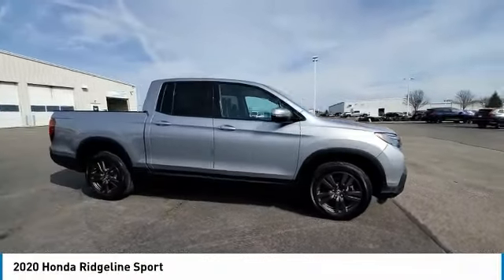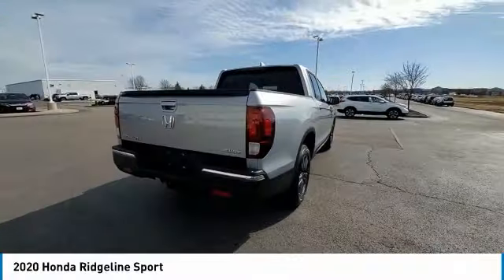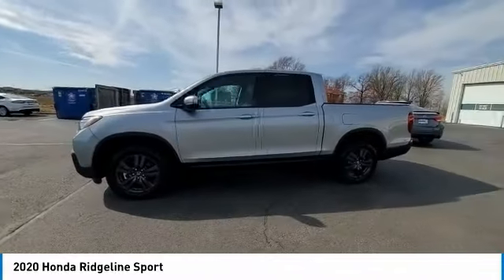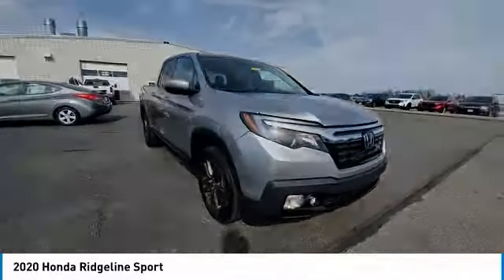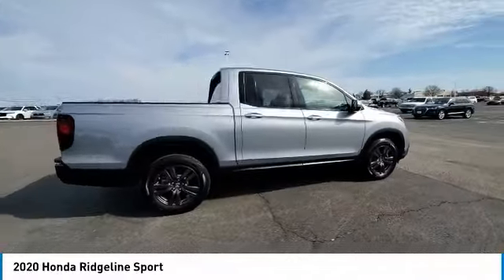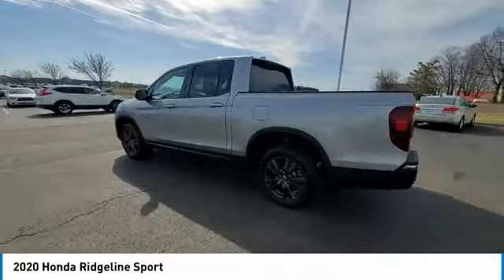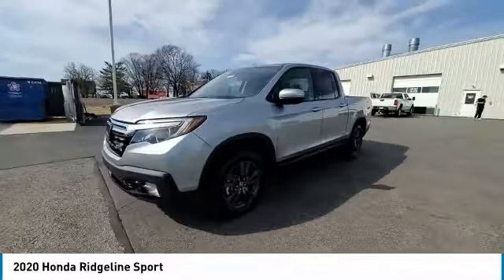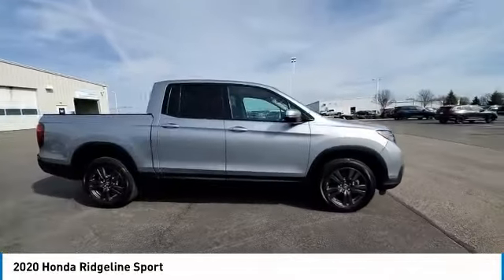2020 Honda Ridgeline Marysville, Dublin, Delaware, Worthington, Marion, OH LB031445A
Lunar Silver Metallic Used 2020 Honda Ridgeline available in Marysville, Ohio at
2020 HONDA RIDGELINE Marysville, OH
Stock# LB031445A

Honda Marysville
640 colemans Crossing Blvd

CARFAX VERIFIED 1 OWNER!! *DESIRABLE FEATURES:* 1-OWNER, CLEAN CARFAX, REMOTE START, APPLE CARPLAY, BACKUP CAMERA, AWD, ANDROID AUTO, BLUETOOTH, ALLOY-WHEELS, LANE-DEPARTURE WARNING, HOMELINK, TOW PKG, BED LINER, MULTI-ZONE AC, FOG LAMPS, REMOTE ENTRY.

With only 12,817 miles this 2020 Honda Ridgeline is your best buy in Columbus, OH.

*TECHNOLOGY FEATURES:* This 2020 Honda Ridgeline represents one of many of Honda Marysville used vehicles for sale in Columbus, OH and includes: Multi-zone Climate Control, Homelink System, Keyless Entry, Remote Engine Start, Keyless Start, Steering Wheel Audio Controls, Anti Theft System, Steering Wheel Cruise Control, Auxiliary Audio Input, Steering Wheel Controls, Android Auto by Google, Apple CarPlay Capable, Bluetooth Connection, Adaptive Cruise Control, Outside Temperature Gauge, MP3 Compatible Radio, Garage Door Opener, AM/FM Stereo

*STOCK# LB031445A* Honda Marysville has this 2020 Honda Ridgeline Sport ready for a quick sale today. Don't forget Honda Marysville will buy or trade for your car, truck, SUV, van, motorcycle and/or ATV!

Honda Marysville of Marysville, Dublin, Urbana, Lima, Delaware, Marion, OH. You can also visit us at, 640 Coleman's Blvd Marysville OH, 43040 to check it out in person!

*MECHANICAL FEATURES:* Scores 24.0 Highway MPG and 19.0 City MPG! This Honda Ridgeline comes Factory equipped with an impressive regular unleaded v-6 3.5 l/212 engine, an automatic transmission.

*EXTERIOR OPTIONS:* Whether driving to From New Albany to Westerville, you'll arrive in style with exterior options like: Color Matched Bumpers, Aluminum Wheels, Fog Lights, Alloy Wheels, Trailer Hitch Receiver, Step Bumper, Privacy Glass, Auto Headlamp

*Used Cars Columbus Ohio:* with over 399 Honda used cars for sale at our Columbus, OH Honda dealership. Honda Marysville has the used cars Columbus, Ohio shoppers trust for safety, reliability and service. This week you'll select from one of the 34 Honda Ridgeline trucks like this Lunar Silver Metallic 2020 Honda Ridgeline Sport that we have in stock!